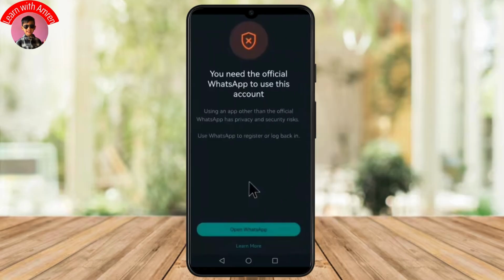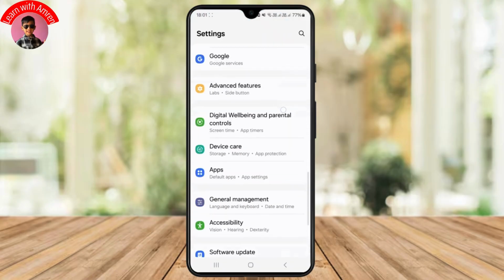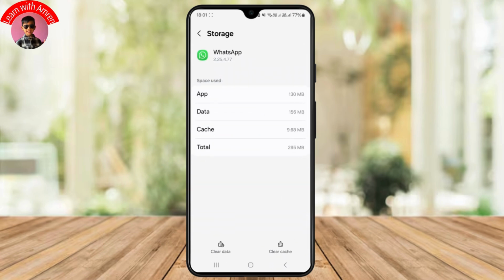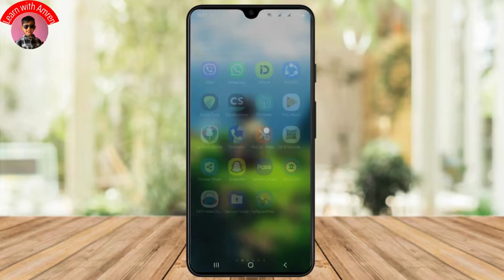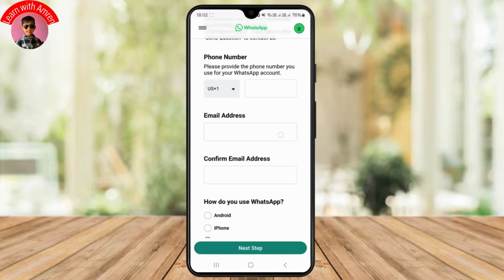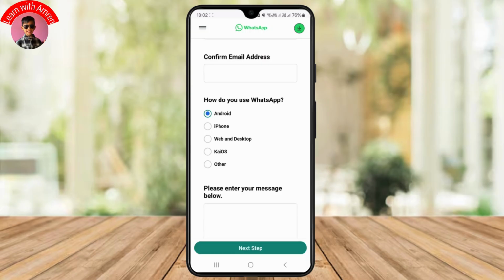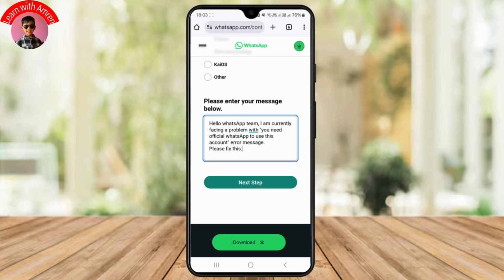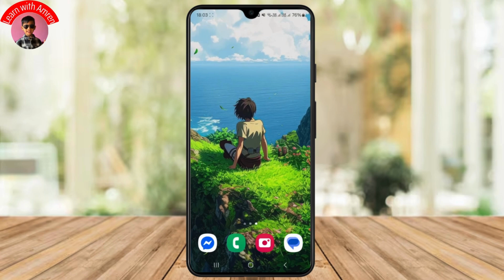How to Fix you Need the Official WhatsApp to Use this Account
How to Fix "You Need the Official WhatsApp to Use This Account" (2025)!
Are you encountering the "You need the official WhatsApp to use this account" error? This video will guide you through the steps to fix this issue quickly and efficiently. Whether you're wondering, "Why am I getting this error on WhatsApp?" or need help troubleshooting, this tutorial has you covered. Learn how to resolve the issue and get WhatsApp working smoothly again. Watch now to fix the "official WhatsApp" error and regain full access to your account today!

Timestamps:

00:00 How to Fix "You Need the Official WhatsApp to Use This Account"
00:10 Why Am I Getting This Error on WhatsApp?